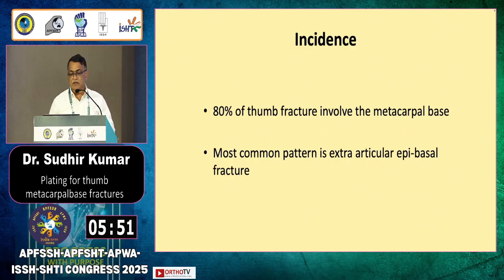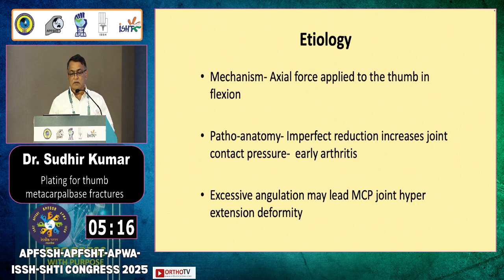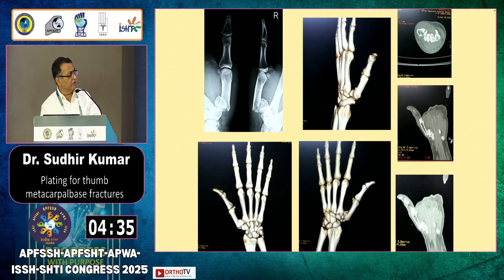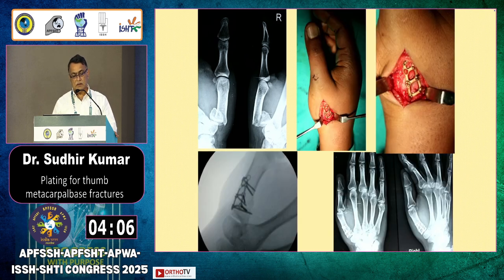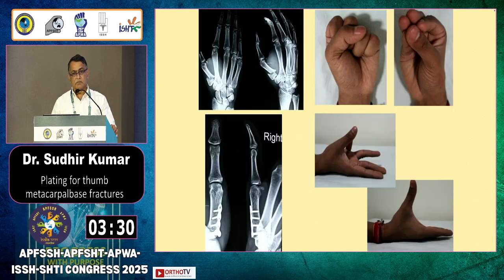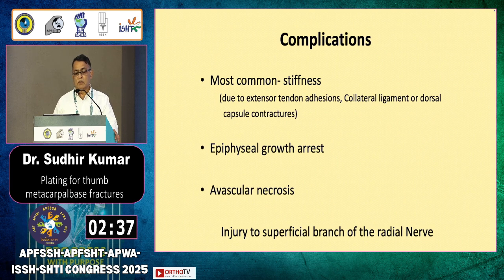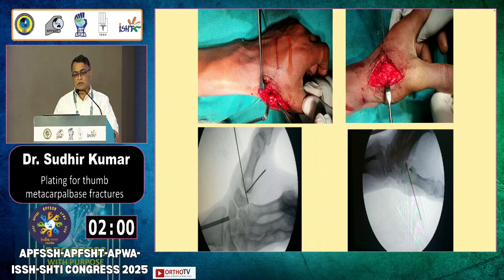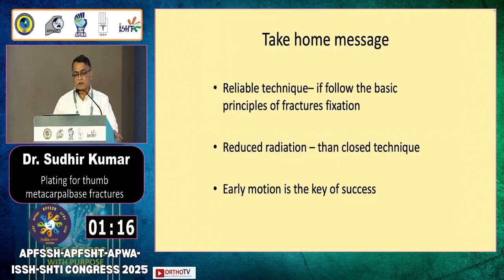APFSSH 2025 : Plating for Thumb metacarpalbase fractures - Dr. Sudhir Kumar